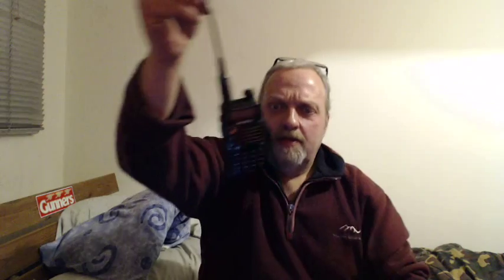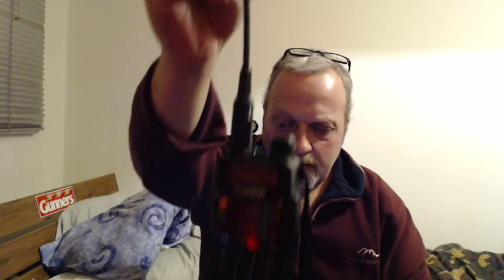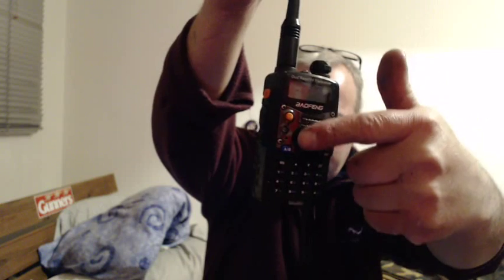UHF Contact on the Baofeng uv5r, ham radio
UHF Contact on the Baofeng uv5r